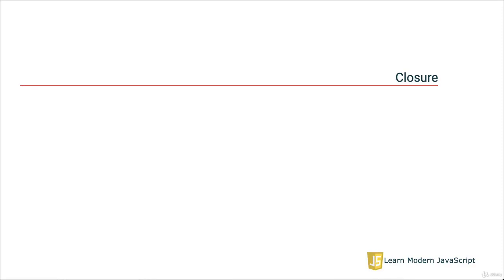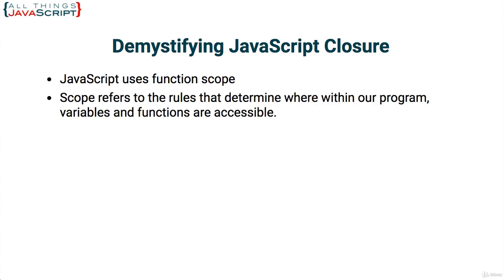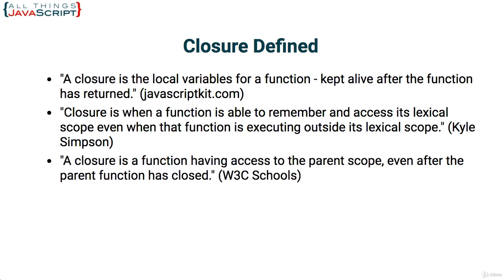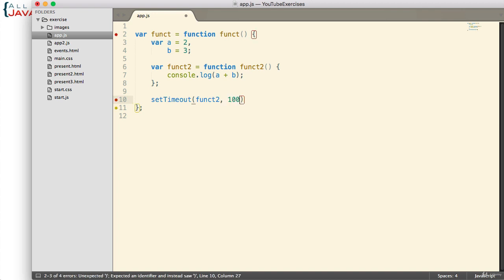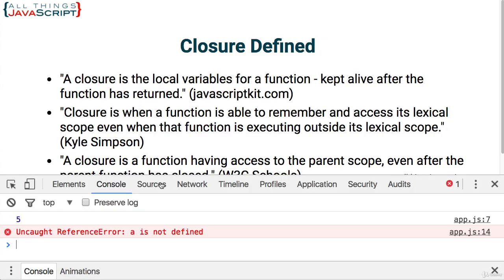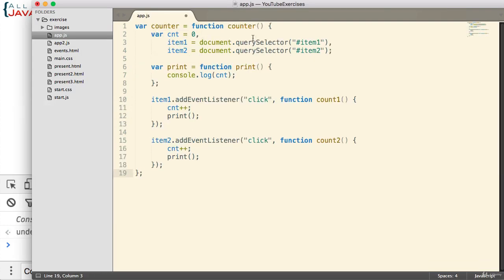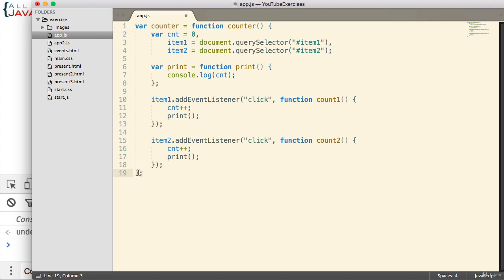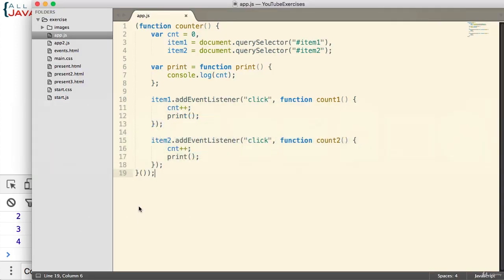12 Understanding Closure [Keep Safe. Keep Learning. Keep Building. Like and Subscribe]